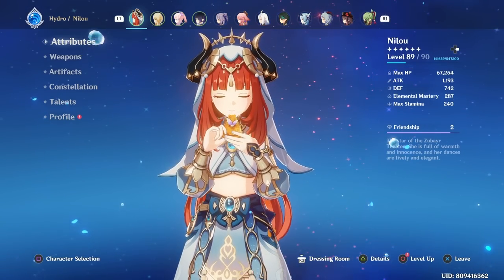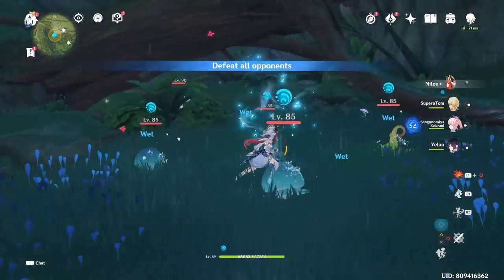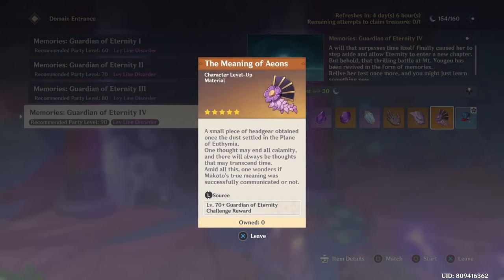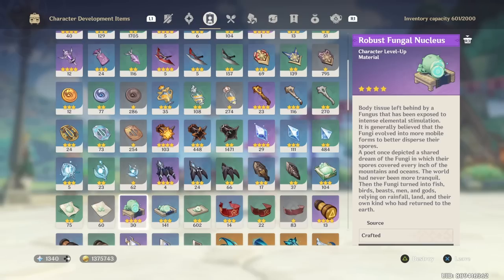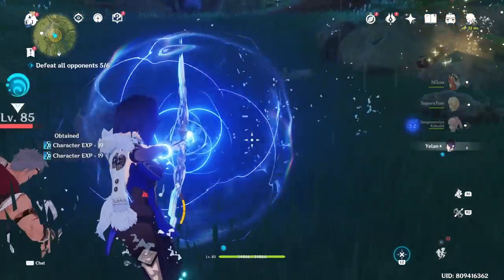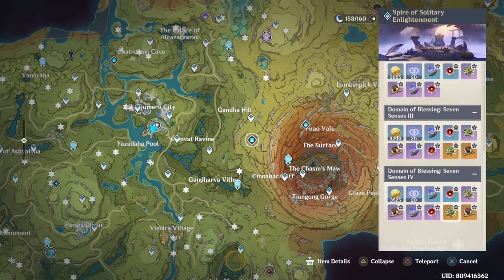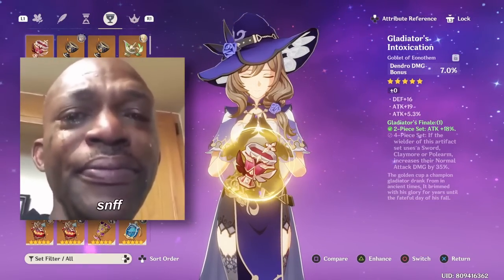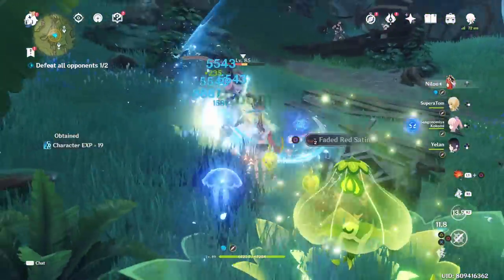This Is Why You Need To Prepare NOW! | Genshin Impact 3.1 Nahida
Are you pulling for Nahida? Start prepping for her now!

Link : youtu.be/1zmJ_4kGYUU